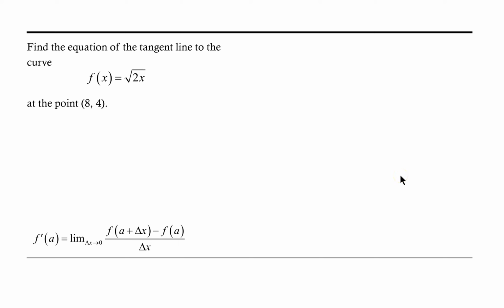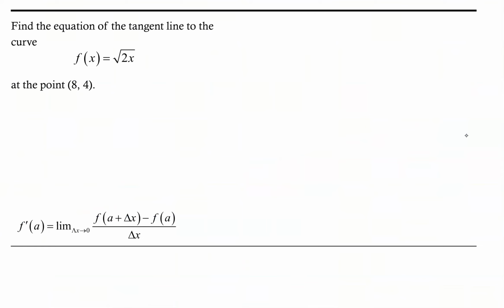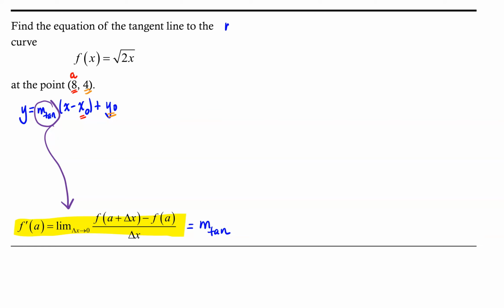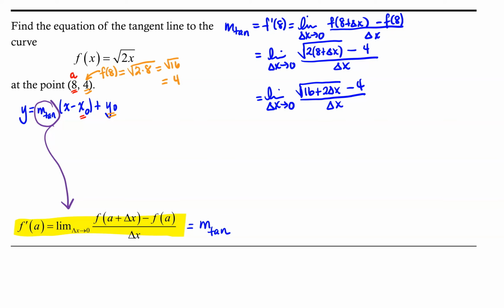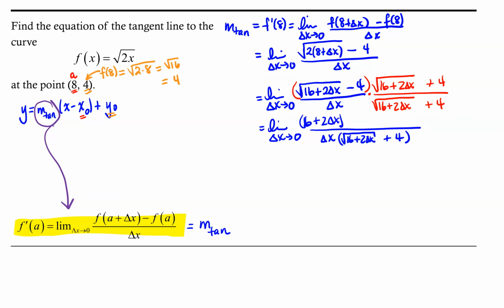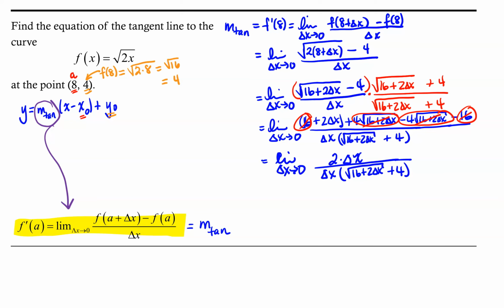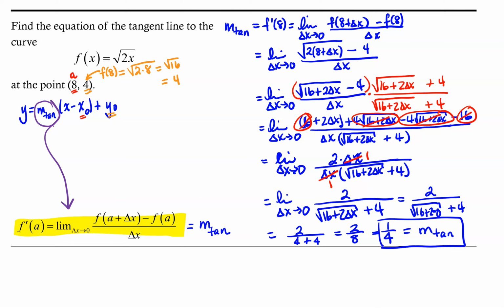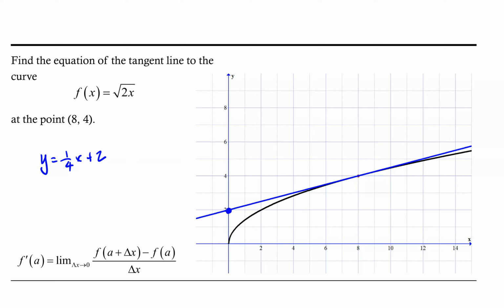Equation of the Tangent Line to a Square Root Function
This video contains an example of how to find the equation of the tangent line to a square root function at a specified point.